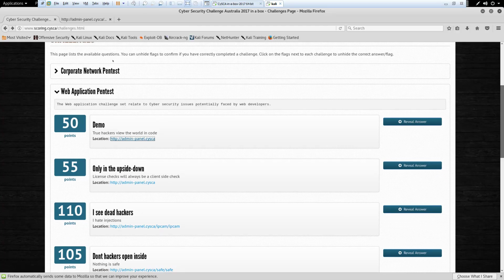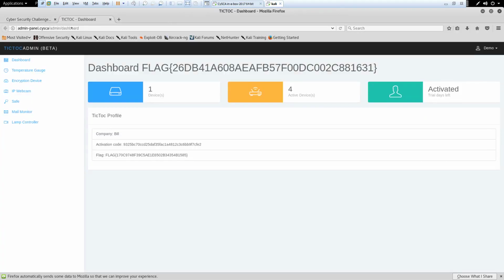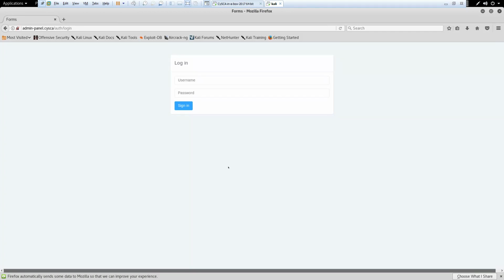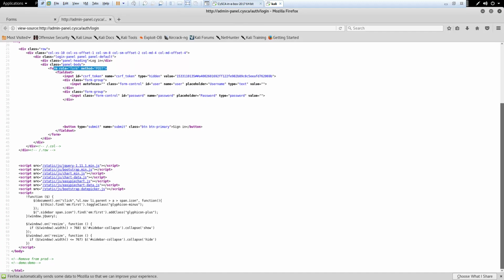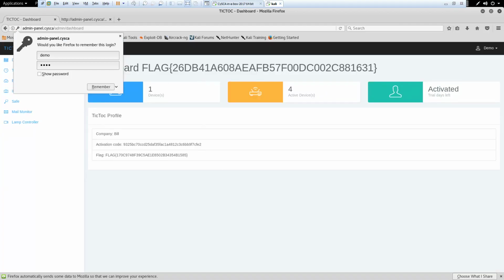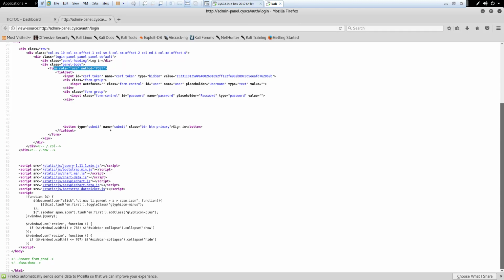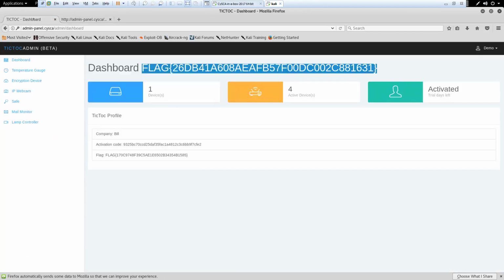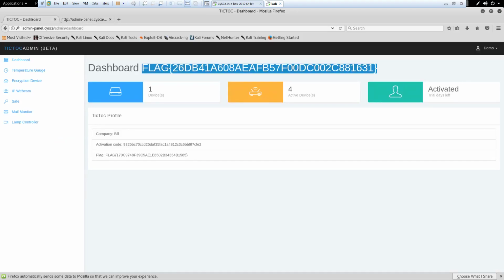CySCA 2017 Web App Pen Test challenge 1 - Demo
A breif walkthrough of challenge 1(Demo) from the web penetration testing challenge in cysca 2017. If you have any comments and queries regarding what I have said in this video feel free to post them below.

All oppinions and views expressed in this video are my own and do not reflect the views of my employers, the other competitors on my team, or that of the CySCA organisers.